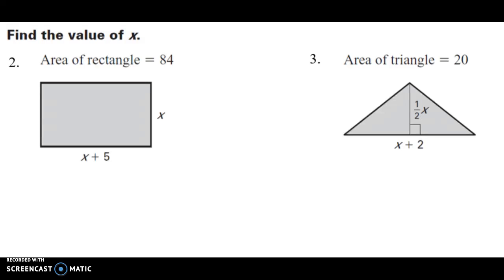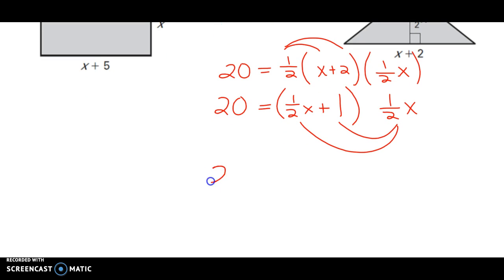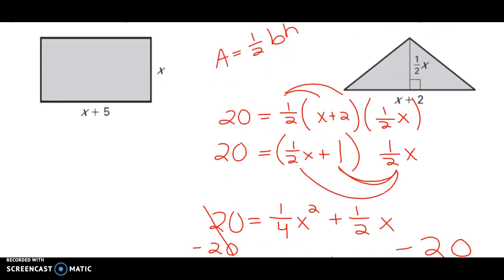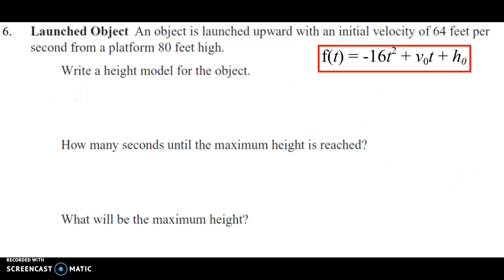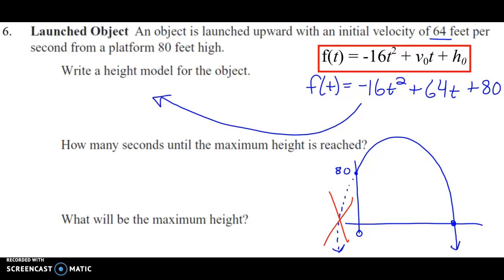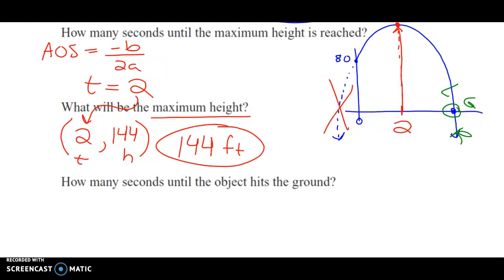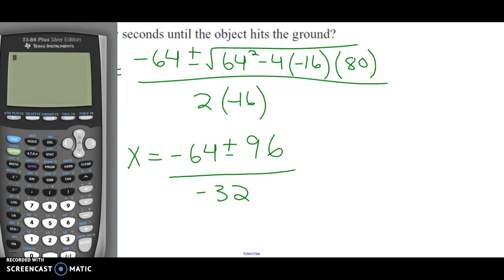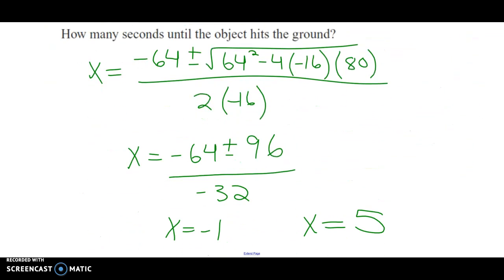Problem Solving with Quadratics (Part 2)